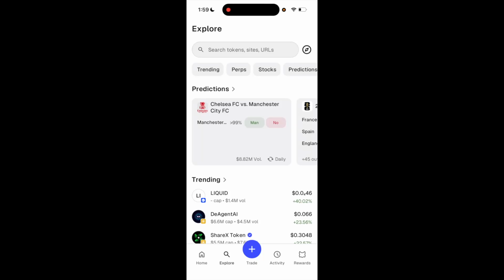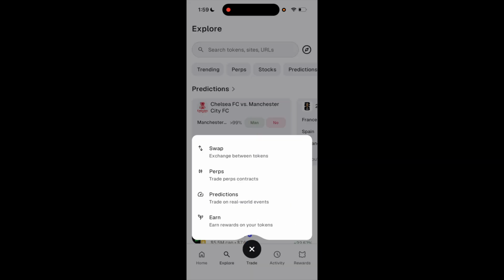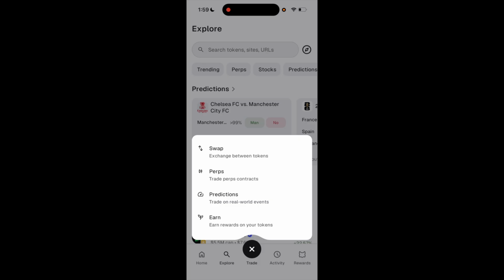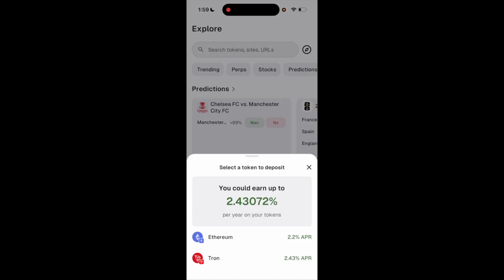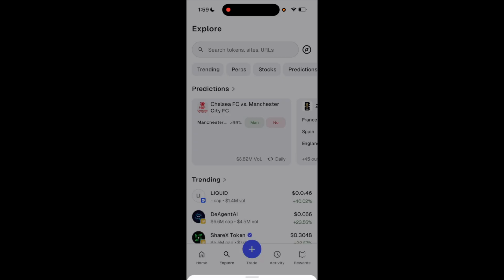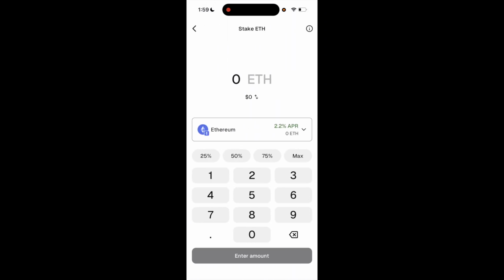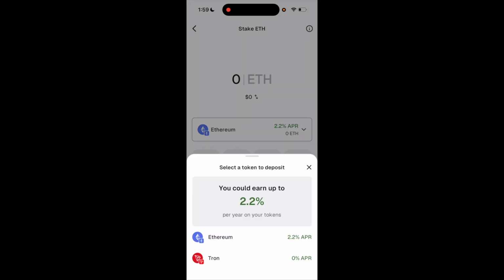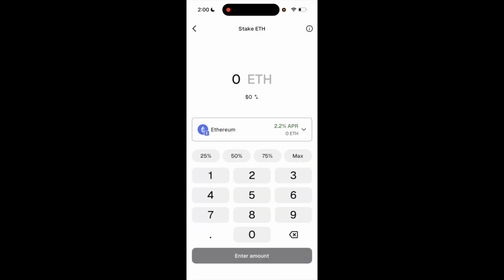How To Stake Ethereum On MetaMask | Step By Step Guide - MetaMask Tutorial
Learn how to stake Ethereum on MetaMask with this detailed step-by-step MetaMask tutorial for beginners. If you want to earn crypto rewards from your ETH, MetaMask makes it easier to access Ethereum staking options directly from your wallet. In this guide, you’ll learn how Ethereum staking works, how to connect your MetaMask wallet, and how to start earning potential staking rewards safely.

This MetaMask staking tutorial will walk you through how to open your wallet, choose the Ethereum network, access the staking section, review available staking providers, and decide how much ETH you want to stake. You’ll also learn the difference between traditional Ethereum staking, liquid staking tokens, and third-party staking services, so you can understand the risks, fees, lock-up periods, and reward rates before confirming anything.

We’ll also cover important safety tips, including checking provider details, reviewing transaction fees, avoiding fake staking websites, and never sharing your Secret Recovery Phrase. Since staking involves smart contracts and market risk, it’s important to double-check every step before approving a transaction.

If you’re searching for how to stake Ethereum on MetaMask, how to earn ETH staking rewards, how to use MetaMask staking, or how to stake crypto for beginners, this tutorial will help you get started. By the end of this guide, you’ll know how to stake Ethereum on MetaMask safely and confidently.